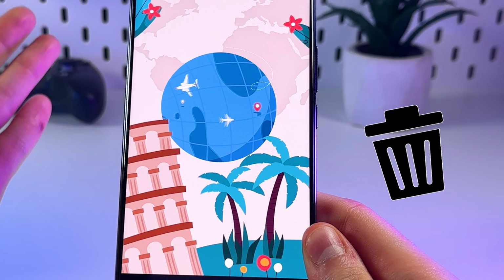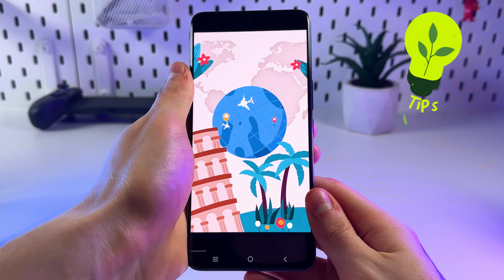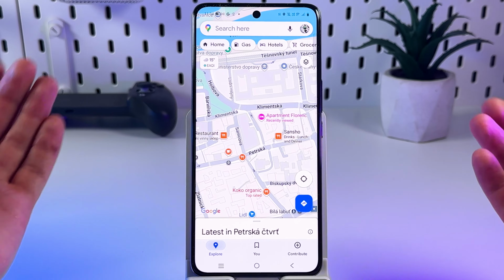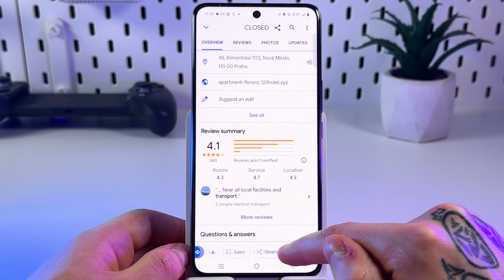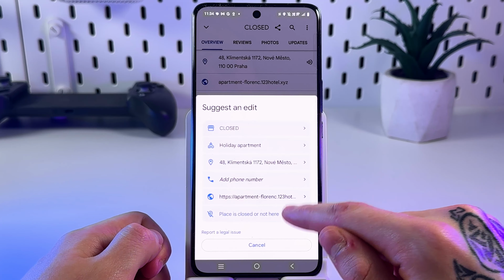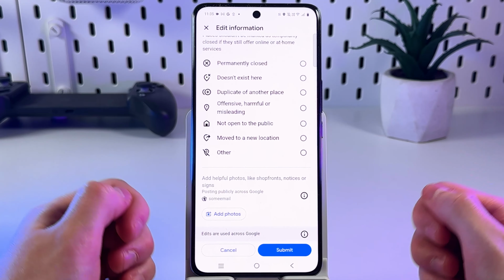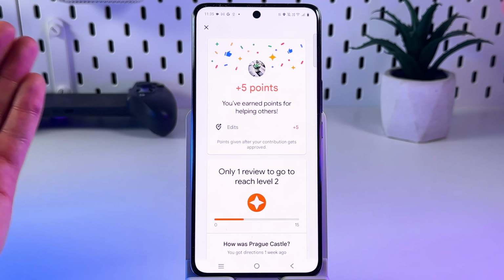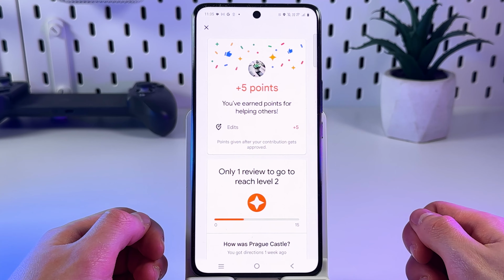Google Maps Lies? Remove Wrong Locations in 1 Minute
Struggling to remove an outdated or incorrect location from Google Maps? In this detailed tutorial, I walk you through every step. From accessing 'Contribute' and 'Edit map' options to choosing the right reasons for removal, such as the place being permanently closed or non-existent. Whether you're a business owner or just trying to clean up the map, this guide ensures Google Maps reflects real-world changes accurately. Stay until the end for vital tips on substantiating your claims with photos to make your removal request irrefutable.

This video also covers the following topics:
Guide to Deleting a Google Maps Location on Your Device
Erase Unwanted Spots with This Google Maps Removal Method
How to Successfully Remove Listings from Google Maps